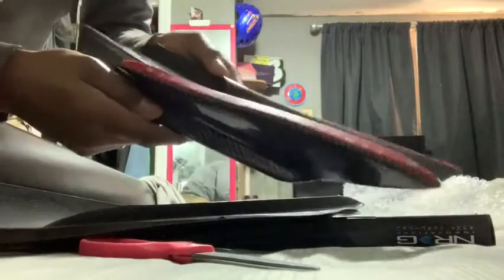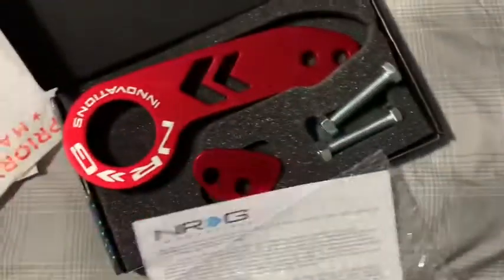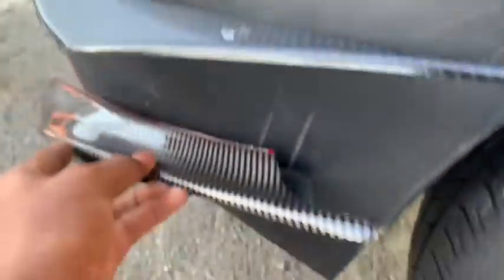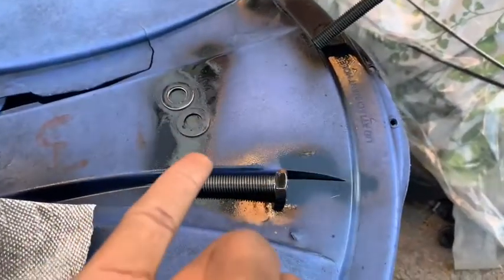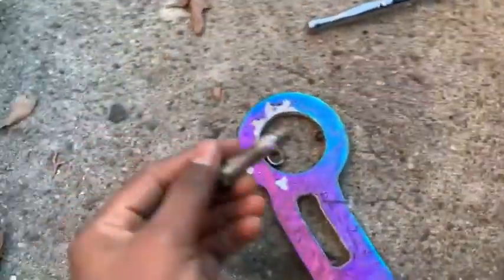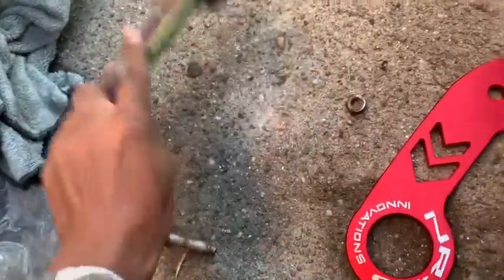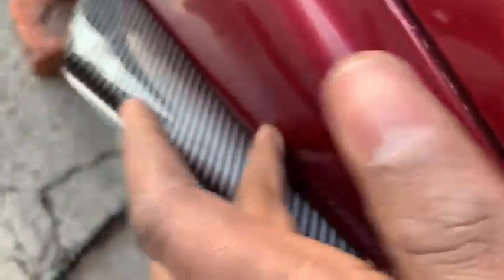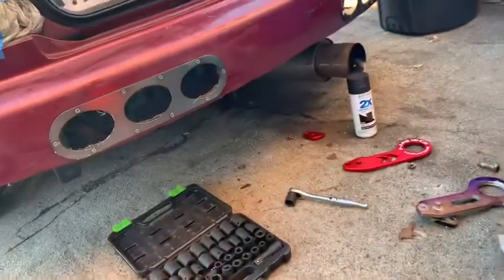New parts for the streets built (cd5)